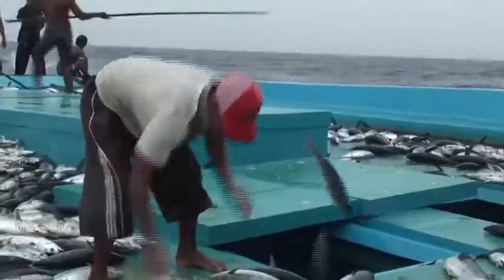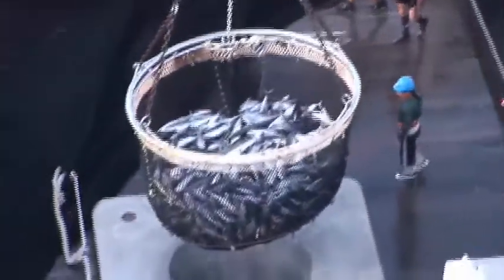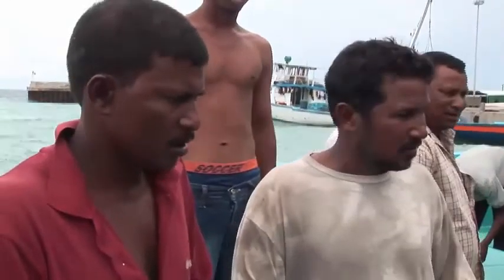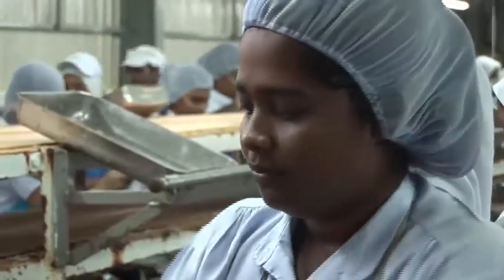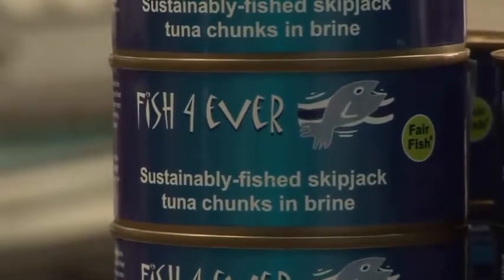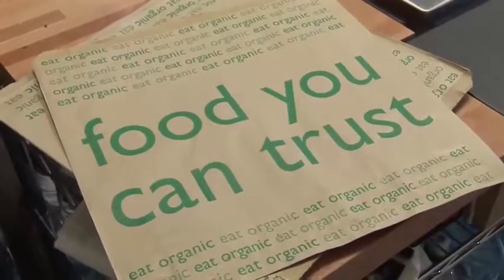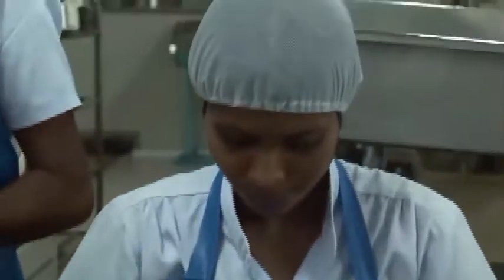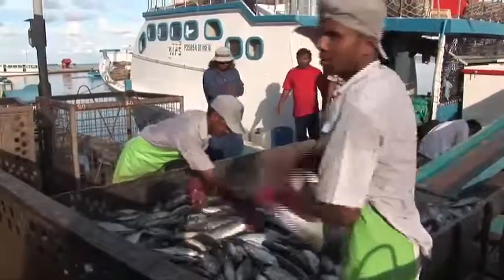Tuna Fishing in Traditional Style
Tuna fishing
Afbeeldingen van tuna fishing
Wicked Tuna - Biggest Fish of the Year - YouTube
Tuna fishing 85 Port Lincoln 150 kg plus fish biggest seen in my ...
Tuna - Wikipedia, the free encyclopedia
Atlantic bluefin tuna
Southern bluefin tuna
Yellowfin tuna
Best Tuna Fishing Destinations - Marlin Magazine
Tony`s Tuna Fishing - PEI Bluefin Tuna Charters
Tuna Fishing Charters Gloucester MA - Tuna Hunter Fishing
Tuna Fishing Charters | Enjoy Catching Tuna Fish Off The Shores Of ...
Bluefin Tuna Fishing From the Outer Banks of North Carolina
#10 Top Places to Catch Huge Tuna - Sport Fishing Magazine
Tuna Fishing Charters Gloucester MA - Tuna Hunter Fishing Charters
10 Top Places to Catch Huge Tuna - Sport Fishing Magazine
Tuna Fishing Charters in Massachusetts Catch Bluefin Tuna.

tuna fishing